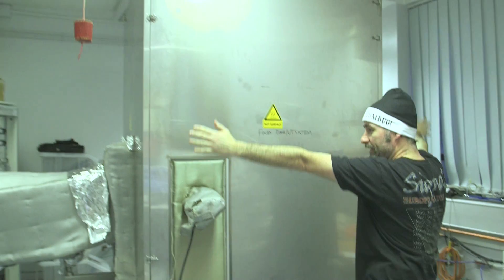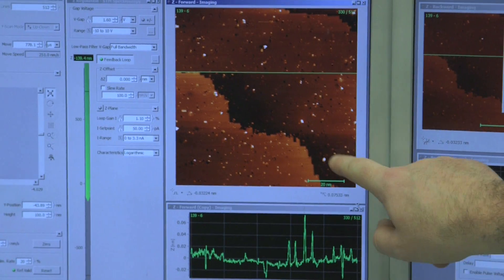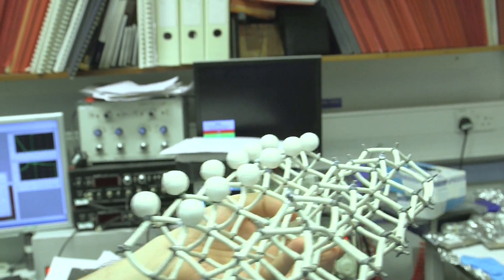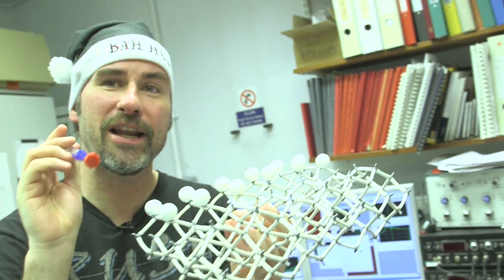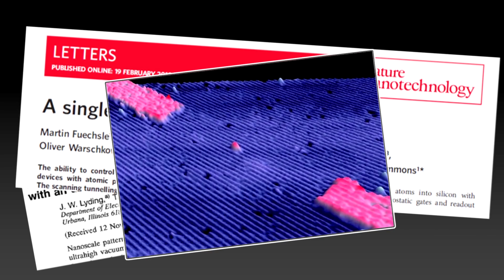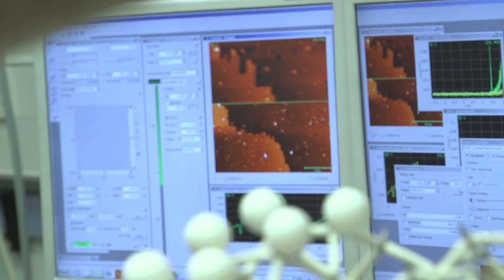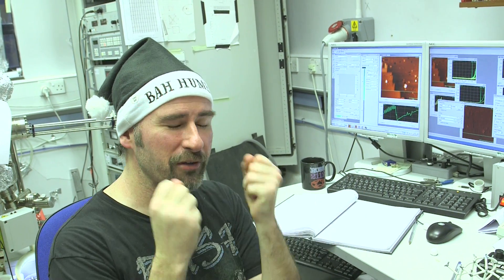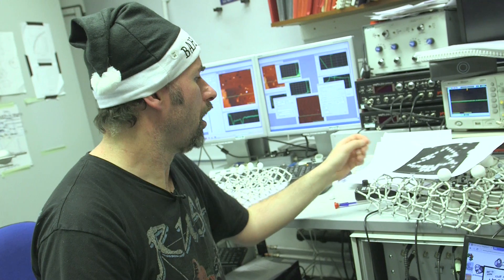World's Smallest Christmas Tree (made from 42 atoms)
Professor Moriarty - using nano lithography - shows off a Christmas Tree created by precisely removing 42 hydrogen atoms atoms from a silicon surface.